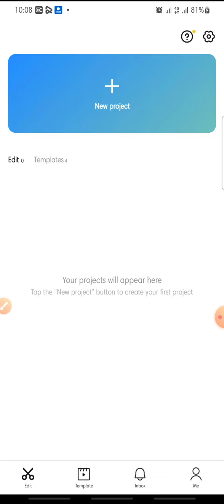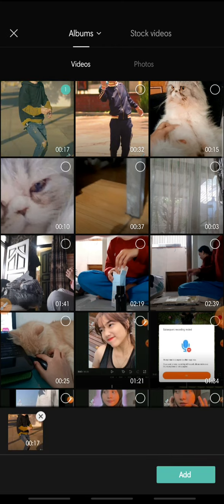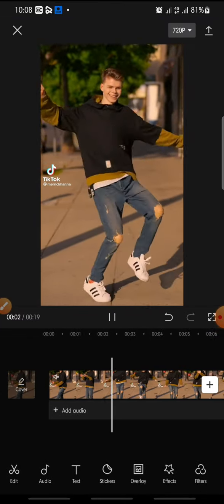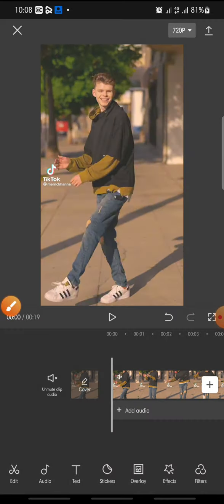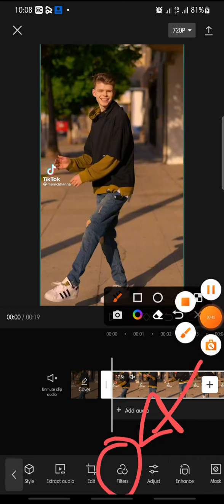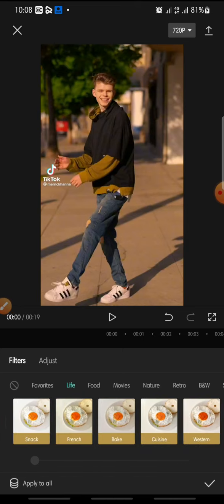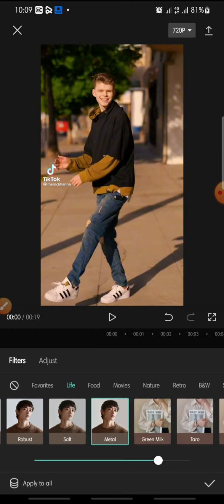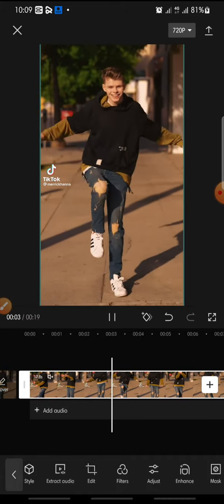How To Add Filters On CapCut Apps || CapCut Tutorial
Add Filters On CapCut Apps